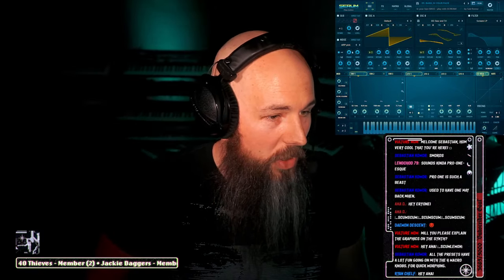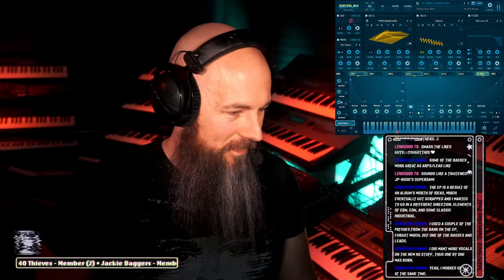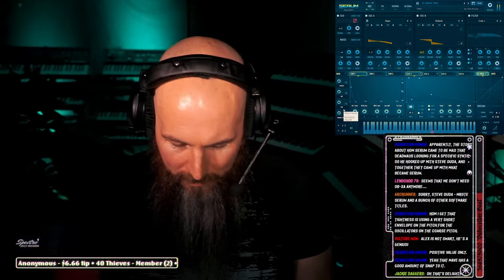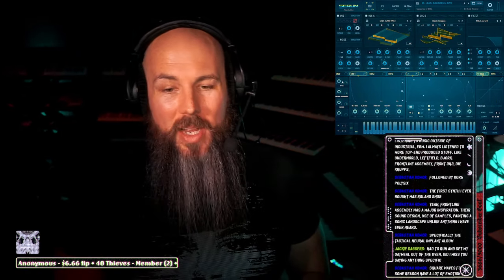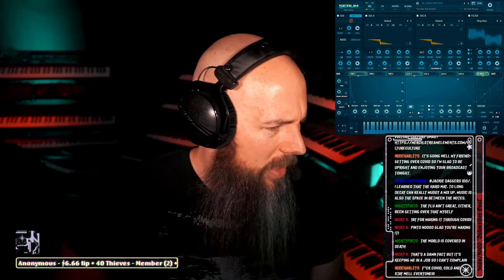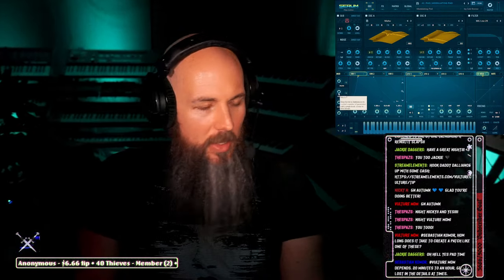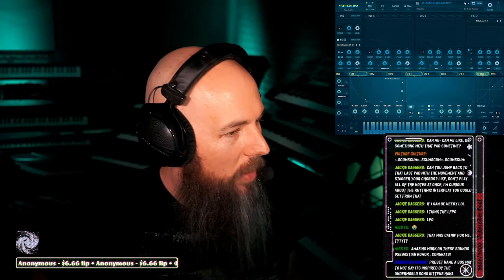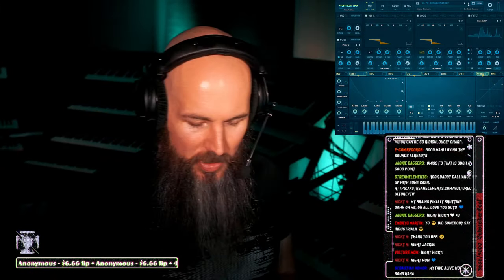INDUSTRIAL SOUNDS VOL 1| Serum Presets by Sebastian Komor of Icon Of Coil (Scum Night)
Sebastian Komor has been called the Timbaland of Industrial music, being a primary member of one of the biggest futurepop bands of the 2000's, Icon Of Coil, with Andy from Combichrist. He worked as a producer at FiXT Music, the label run by Celldweller with acts like Scandroid and Blue Stahli. His industrial project Komor Kommando had massive success with the hit 'Das Oontz' and 'Music is my Religion.' He's been in Zombie Girl, Monofader and produced for Ayria. The song "Electro Body Music" by Squarehead (another of his aliases) literally defined the genre. Truly one of the most prolific and talented Industrial Producers of our era, constantly pushing the boundaries of production techniques and mixing. Xenomorph Productions where you can find his talents as a mixing and mastering engineer.

Early in my DJing career Seb gave me a big boost by remixing my track 1SPB, which you might recognize from my donation alerts lol. I am very excited to check out this new soundset and answer the question - is this all you would ever need to produce industrial techno? He is the God of EBM after all...

Please click that WATCH ALL SYNTH VIDEOS link above ⬆️ if you're looking for the best synthesizer for you. I have videos covering all of my favorite vintage synths like the Roland JD-800, JP-8000 and JX-3P, Korg Wavestation, Oberheim Matrix 6, Kawai K1, Korg Prologue, Kawai K3, Korg DW-8000, and Ensoniq SQ-80. Watching that playlist is the best way to help me with that gosh darn algorithm.